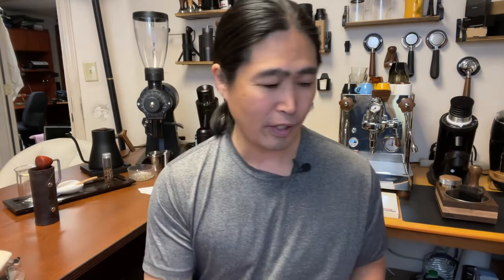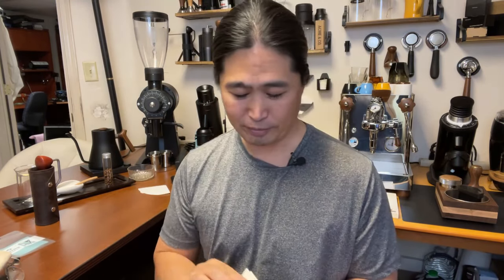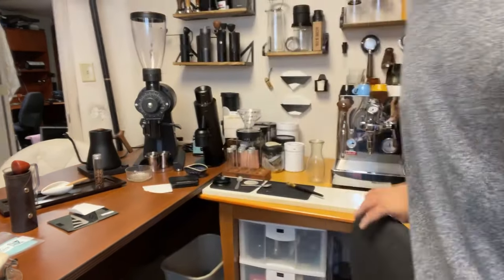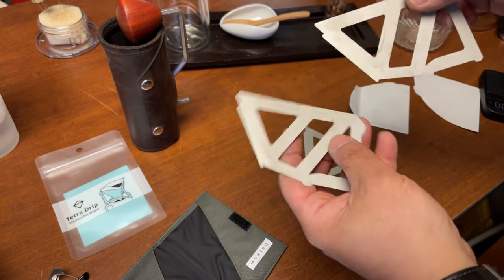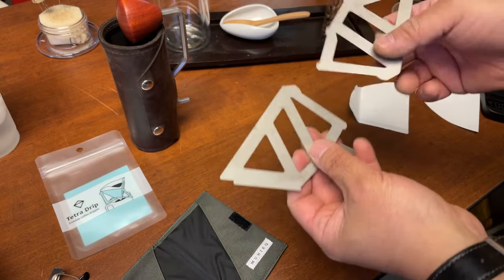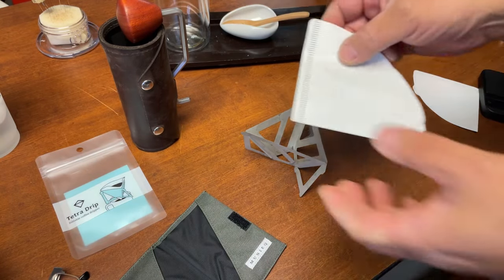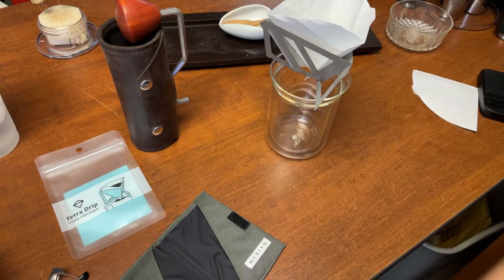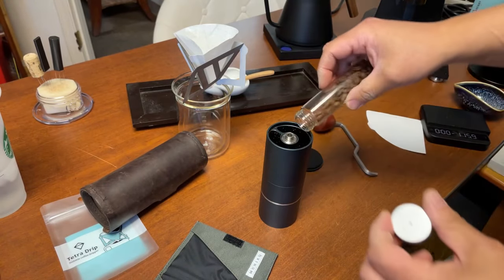Best Outdoor Coffee Dripper Ever? | Tetra Drip from Munieq